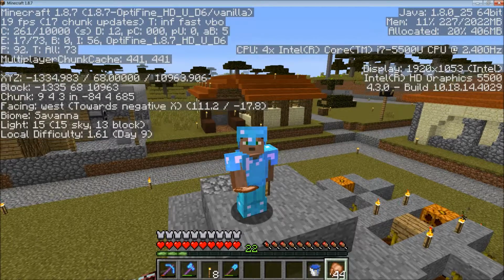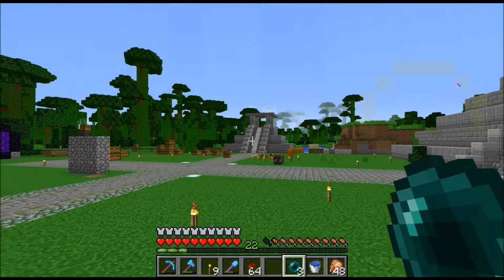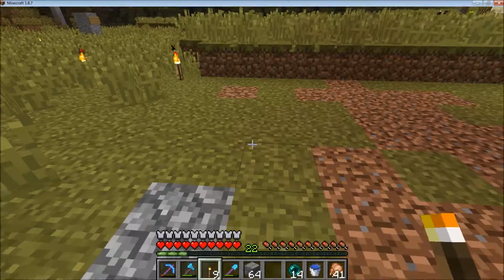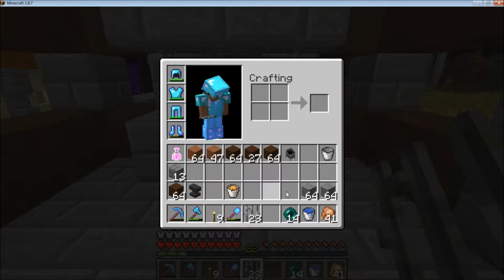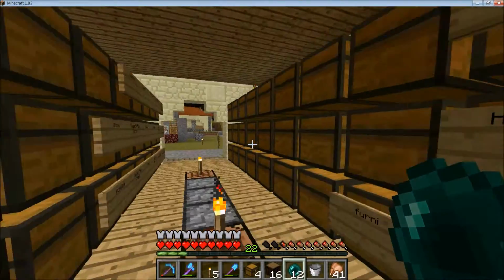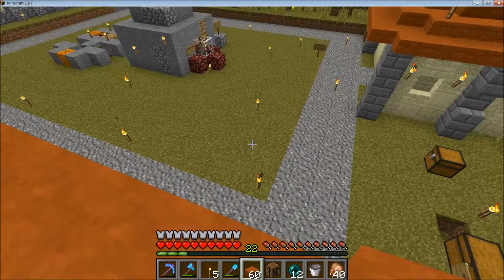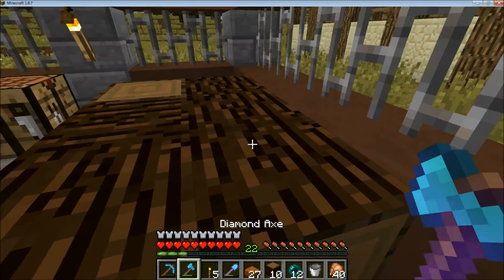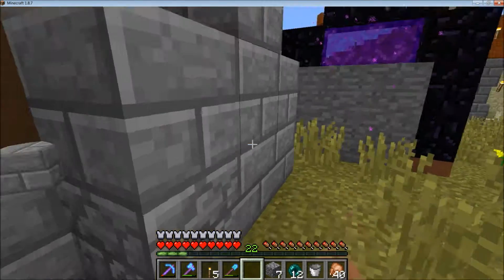JumboJumbocraft: Ep 18: Blacksmith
In this episode we build a blacksmith for our roman style military base. With a challenge I set for my self.

Schedule:
JumboJumbocraft: Mondays and Fridays
Bobo's world Wednesdays and Saturdays

Smite Thumbnail:  choco156